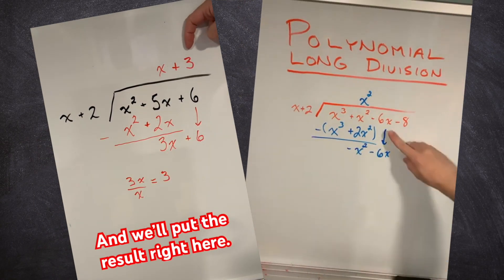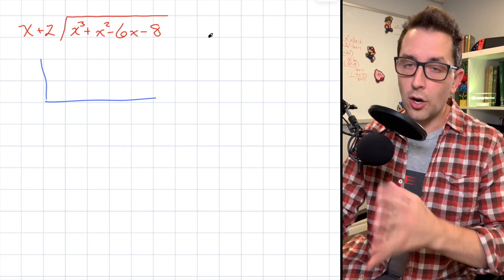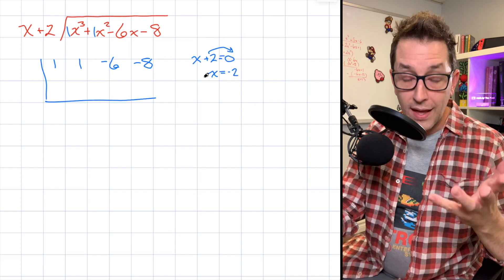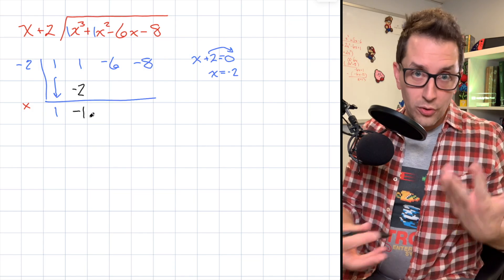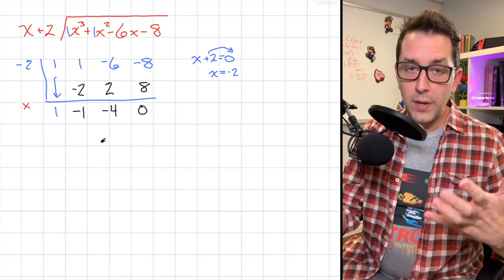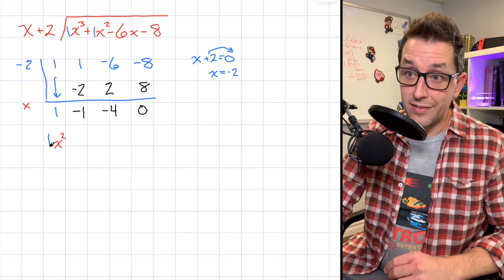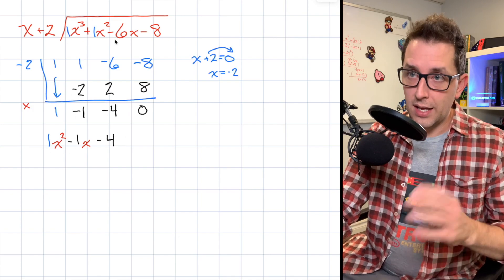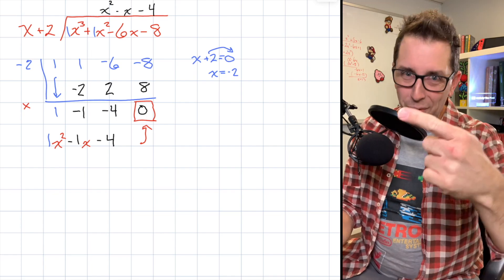Use Synthetic Division and NEVER Use Polynomial Long Division EVER again!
Struggling with polynomial long division? Well in this video I will explain how to use synthetic division to divide polynomials so that you never have to use polynomial long division EVER again!

Polynomial long division is a long, tedious, and difficult process that many of my students find confusing. Fortunately, the synthetic division process for dividing polynomials makes things fast, accurate, and fun!

In this video I will walk you through how to apply the synthetic division algorithm to divide a polynomial of degree 3 by a binomial of degree 1. Note that this example results in a remainder of zero.

There are many different ways to go about dividing polynomials. Be sure to learn both synthetic division and polynomial long division so that you can master the topic of polynomial functions!

Get better at math with my FREE weekly math tips and tricks